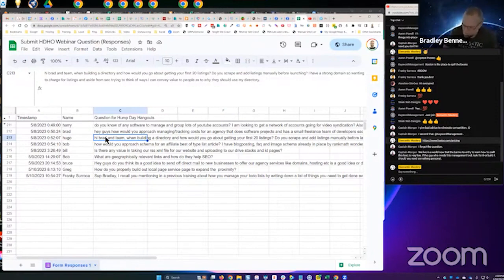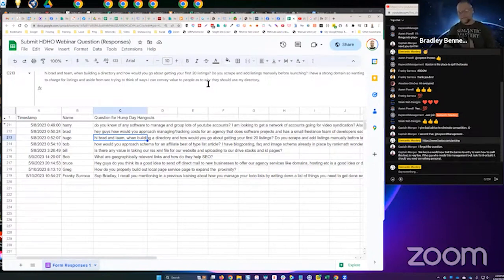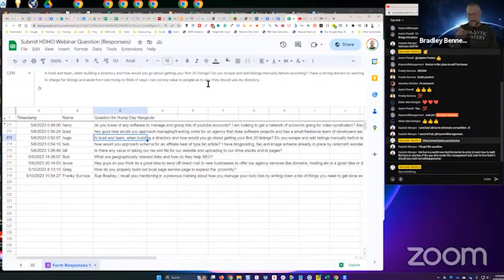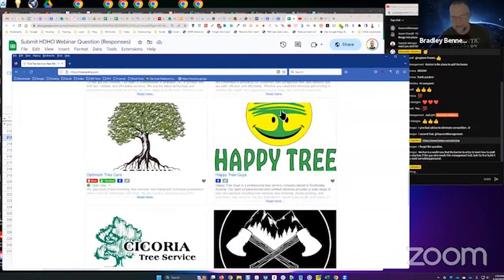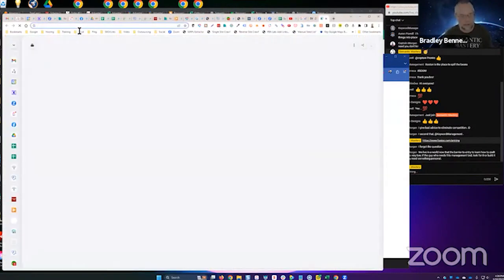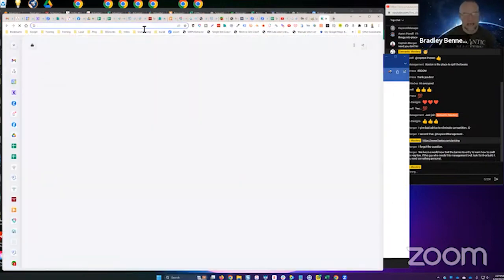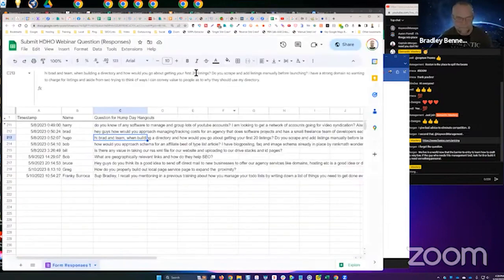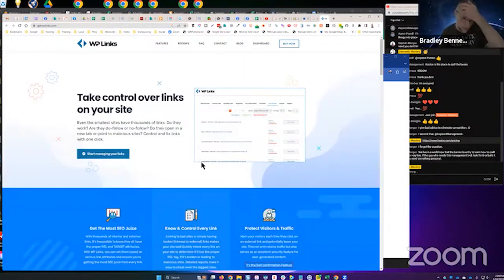How Do You Strategize The First 20 Listings When Building A Directory?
So you started your directory site, good!

What are you going to do about getting those first listings to the site?

The way Bradley did it when he started his Tree Care HQ directory was by scraping about nine states for all tree service contractors, cleaning said list, and then uploading it to the site.

We’re talking about thousands of listings, not just 10-20 for starters.

You might think that’s a lot, but there’s a reason behind it.

If you want to learn this and more, join the MasterMIND for
full training SOP goodness.

In episode 443 of our weekly Hump Day Hangouts, one viewer asked how to strategize the first 20 listings when building a directory.

The exact question was:

hi brad and team, when building a directory and how would you go about getting your first 20 listings? Do you scrape and add listings manually before launching? I have a strong domain so wanting to charge for listings and aside from seo trying to think of ways I can convey value to people as to why they should use my directory.